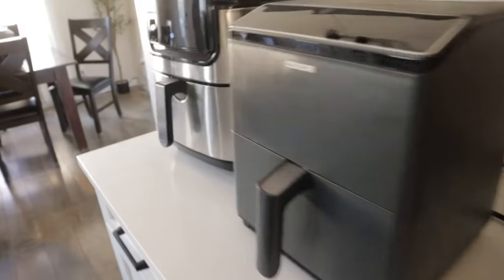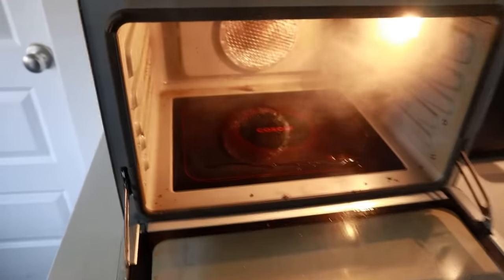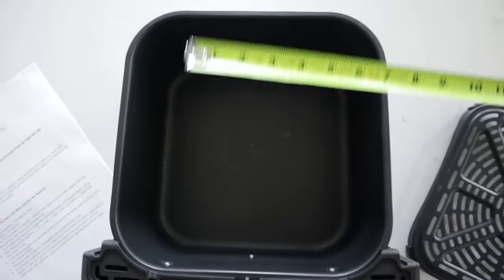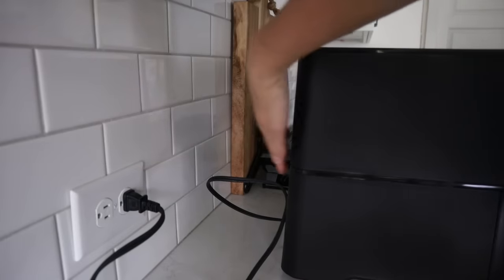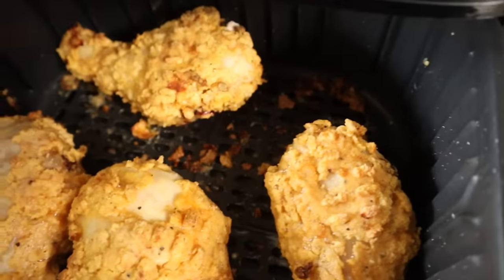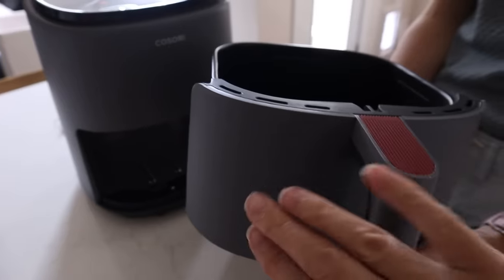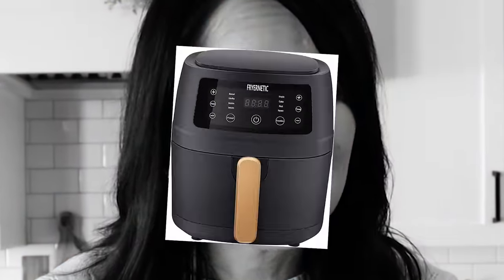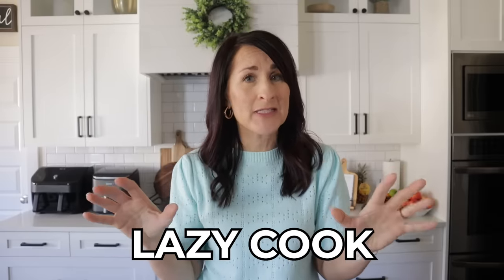Which Air Fryer is Best? 2023 Air Fryer Buying Guide | Watch this Before You Buy Your Next Air Fryer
Today I’m answering the question I get asked all the time, “Which Air Fryer is Best?” Watch my comprehensive air fryer buying guide to know which air fryer is best for you!

✅ 6.8 qt Yedi Ceramic Air Fryer

◆2021 Testing Amazon’s Best Selling Air Fryers (including Instant Vortex, Ninja, Power XL and Cosori Air Fryers)

🔆 Get My Air Fryer Cheat Sheet with Cook Times and Temperatures

🟢 Amazon Shop

Cosori 5.8 qt Air Fryer
Instant VersaZone 9 qt Air Fryer
Cosori Dual Blaze Air Fryer
Instant Vortex 6 qt
Long Lasting Oil Sprayer
Parchment Paper Liners

⏱️TIMESTAMPS⏱️
00:00 🍲Choosing the Right Air Fryer for Your Needs.
01:35 🍳 Oven-style vs. Basket-style: Pros and Cons.
04:22 📏 Optimal Size
06:01 ⚡ Wattage Recommendations
07:23 🧽 Practical Considerations
09:30 ⚙️ Must-Have Features
10:30 Which Air Fryer for You?
10:42 Best Air Fryer for College Students
11:10 Best Air Fryer for Solo Cooks and Empty Nesters
11:36 Best Air Fryers for Families
12:26 Best Ceramic Coated Air Fryer (non-teflon air fryer)
13:38 💰 Smart Shopping
14:16 Best Air Fryer for Convenience
14:42 Best Air Fryer for Lazy Cooks and non-chefs
15:41 Best Air Fryer for Tech Lovers
16:06 📺 Resources for Using Your Air Fryer.